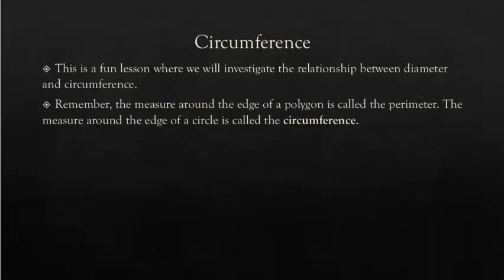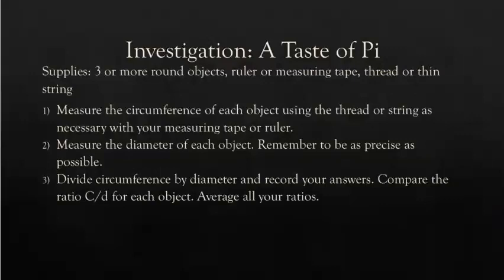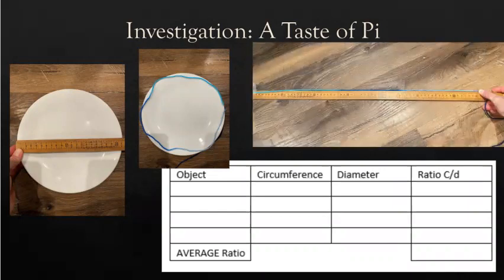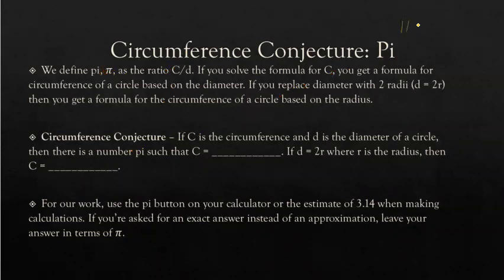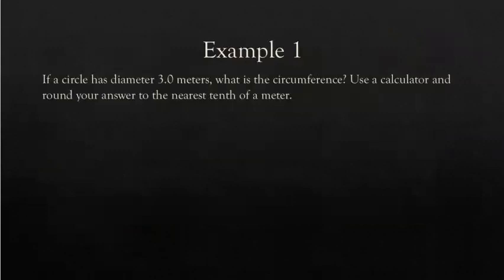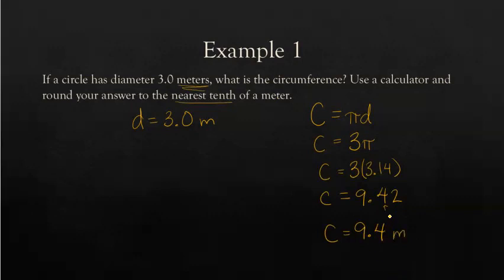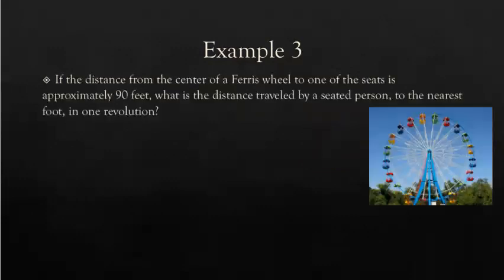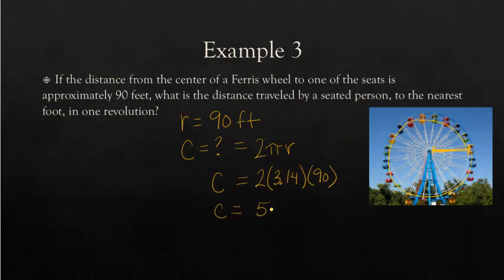Discovering Geometry Lesson 40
Discovering Geometry Lesson 40, 6.5 The Circumference/Diameter Ratio